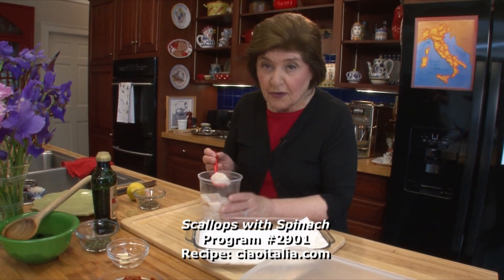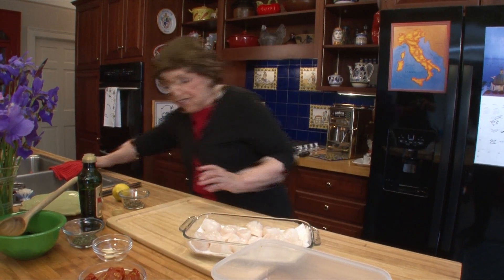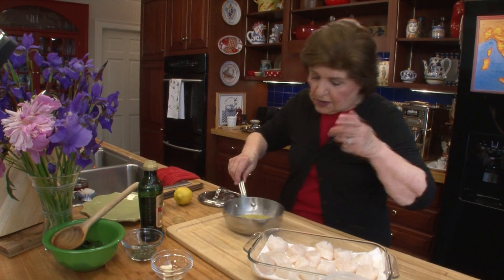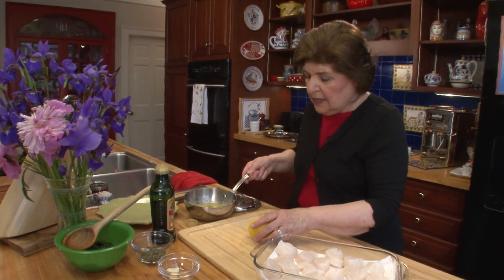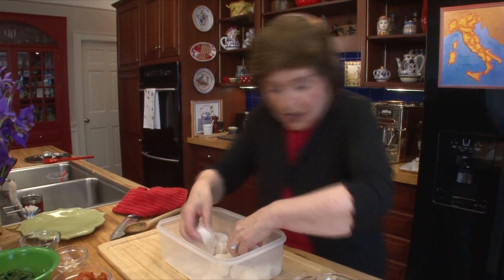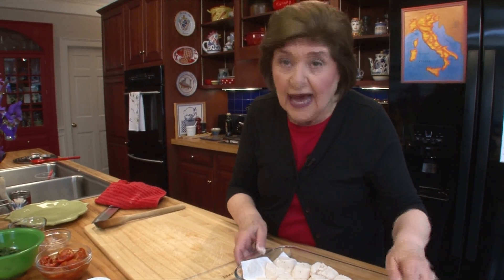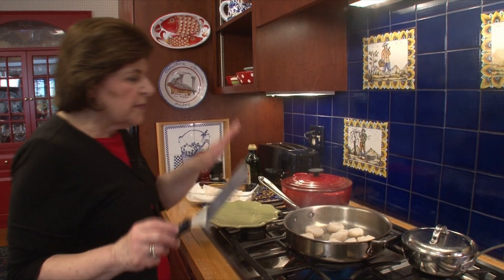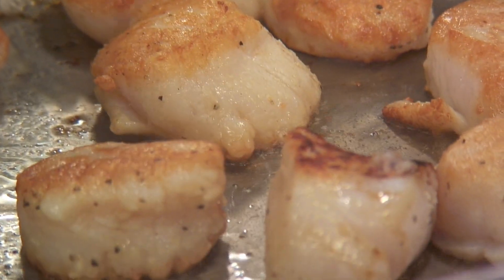2901 Scallops with spinach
Serves 4
1 pint cherry tomatoes
5 tablespoons olive oil
100 g of butter
Juice and zest of 1 lemon
1 tablespoon capers in salt, well rinsed
½ cup Wondra flour
1 pound dry sea scallops, drained of any liquid and dried on paper towels
1 clove of garlic, peeled and cut in half
4 cups packed, clean spinach leaves
2 tablespoons thyme leaves
Lemon wedge for garnish

Toss the tomatoes in a bowl with 1 tablespoon of the oil and spread them on a nonstick baking sheet. Roast them in a 350F oven for 25 minutes or until they shrivel. Set aside.

In a small pot, melt the butter, remove from heat, add the lemon juice, zest and capers. Set aside
Place flour in a bag; add salt and pepper to taste. Add scallops to bag a few at a time and coat in flour; transfer to a plate.

Heat 3 tablespoons of the remaining olive oil in a saute pan. When oil begins to shimmer, add the scallops and cook about 2 minutes on each side or until crusty.
Transfer them to a warm dish. Set aside

In same saute pan, heat remaining olive oil and add garlic and press on it to flavor the oil; when it begins to turn golden, remove. Add spinach and cook over medium heat until spinach wilts.
To plate

Divide spinach between 4 plates. Divide and top spinach with scallops. Divide and add roasted tomatoes around plate.  Ladle some of the butter sauce over the dishes and sprinkle them with thyme; add a lemon wedge for garnish.